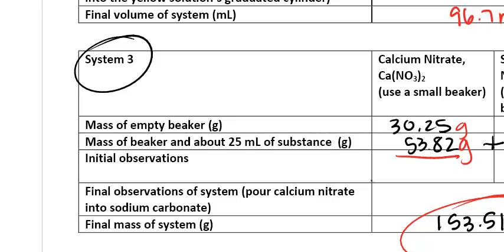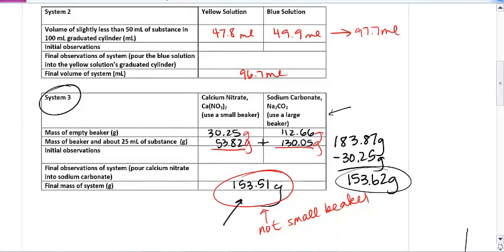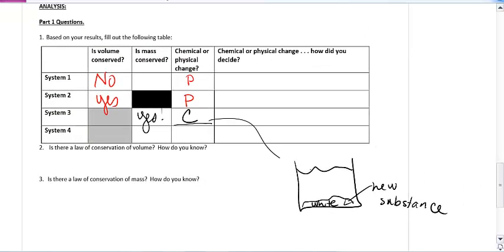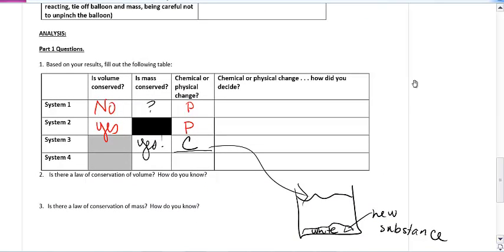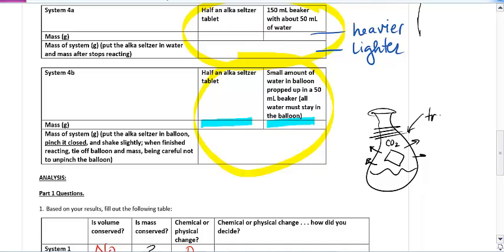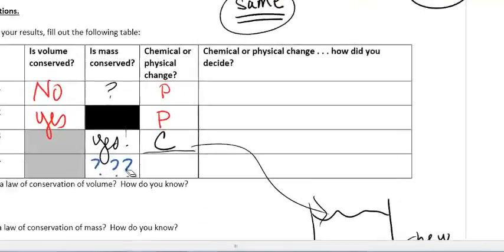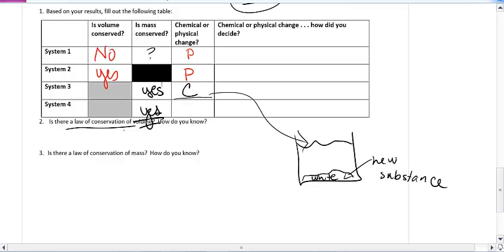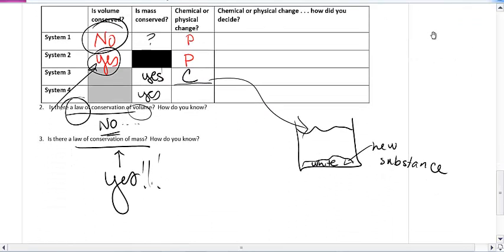HONORS: Chem-Phys changes and conservation lab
Discussion finishing the lab activity